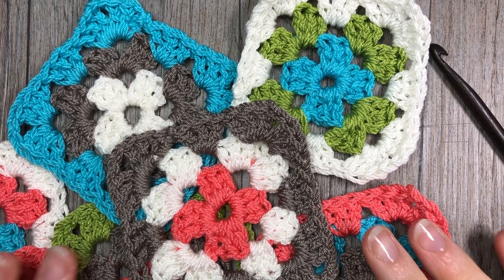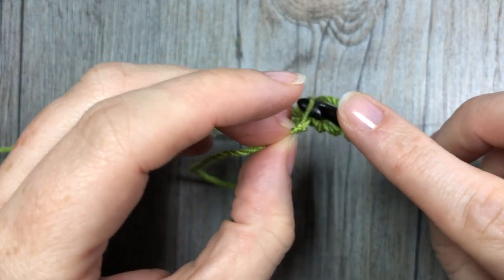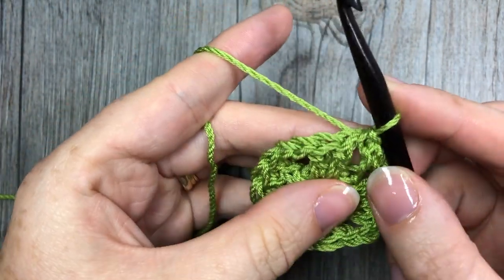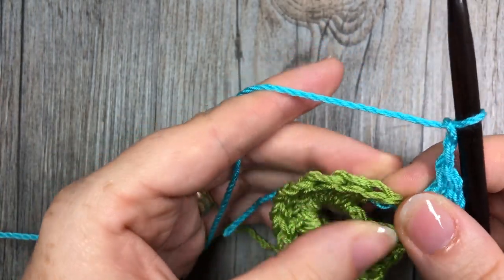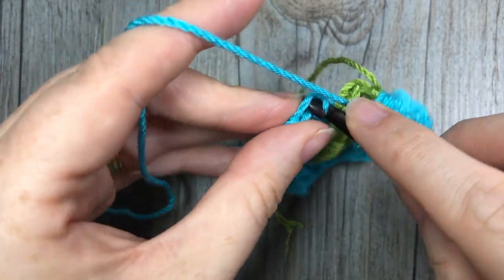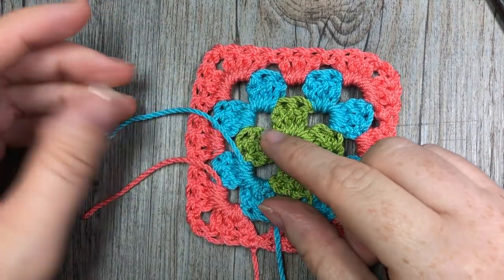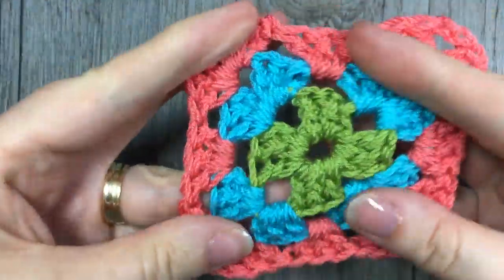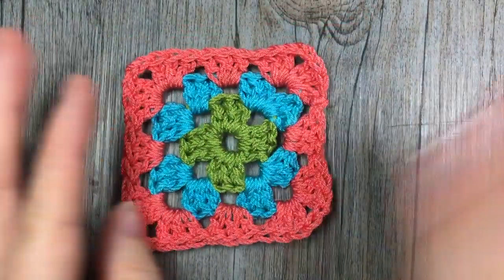How to Crochet a Granny Square with Multiple Colours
Today we are going to learn how to crochet a simple Granny Square using multiple colours! Adding a variety of colour to your granny square is a great way to personalize them and make them unique.

Did you miss the tutorial on how to crochet a simple, single colour granny square?

Sarah